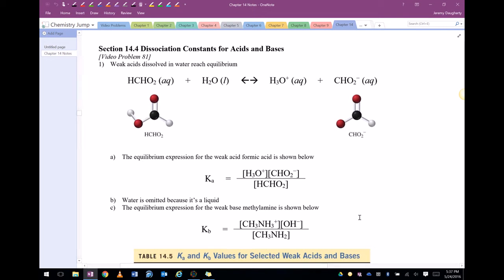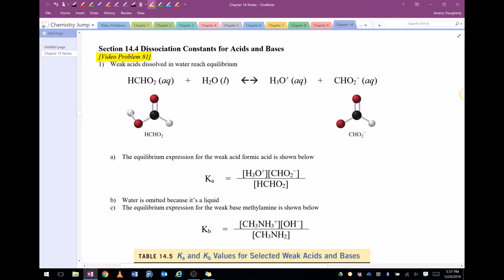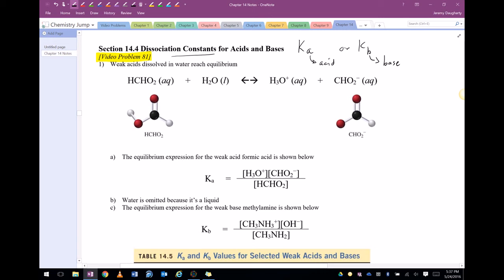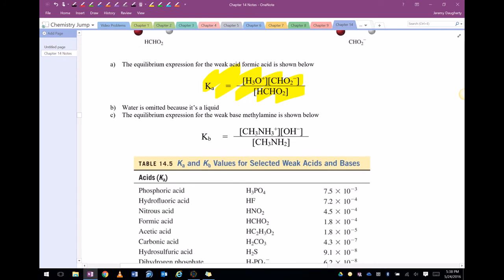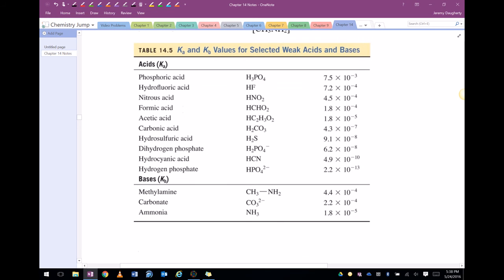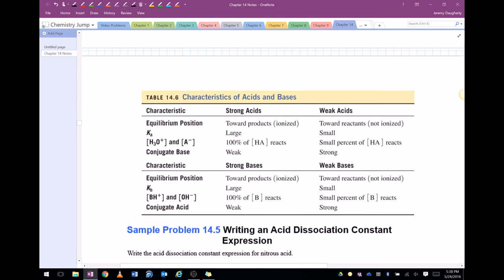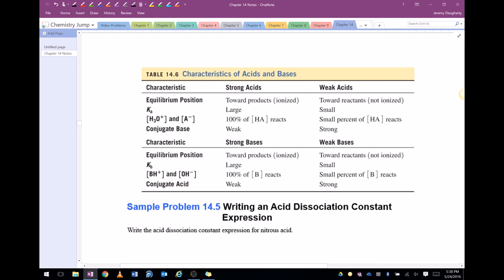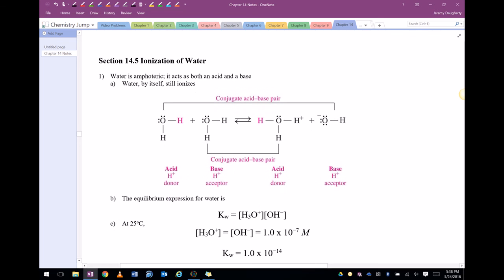Section 14_04 Dissociation Constants for Acids and Bases.mp4